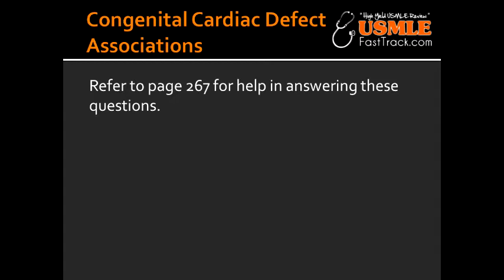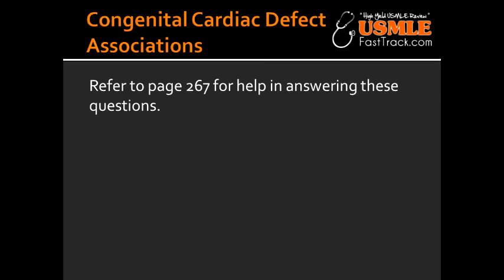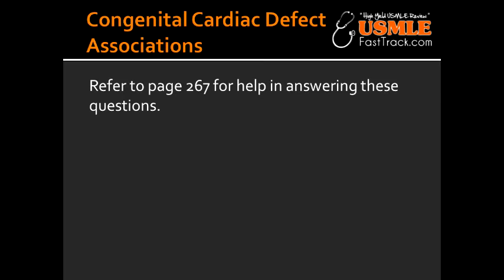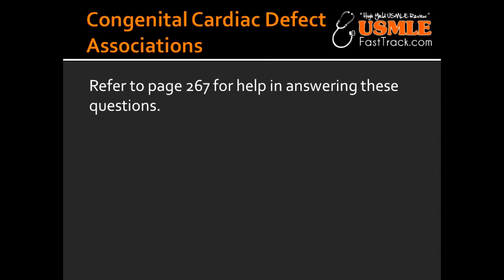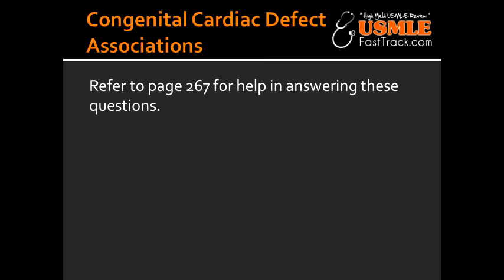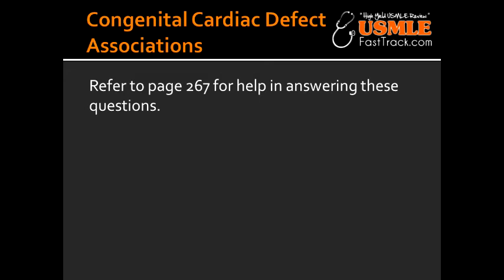Congenital Cardiac Defect Associations